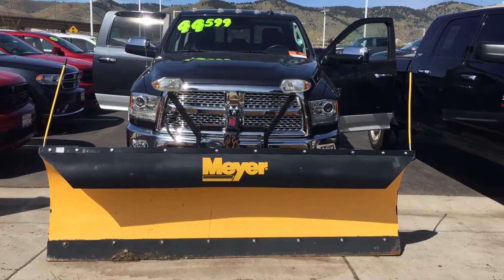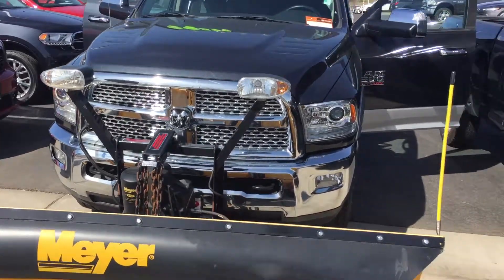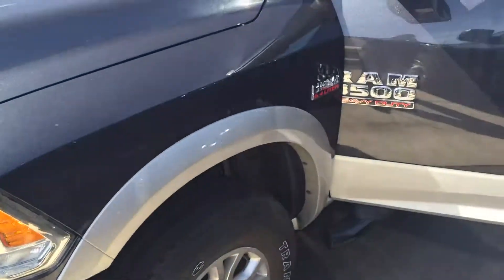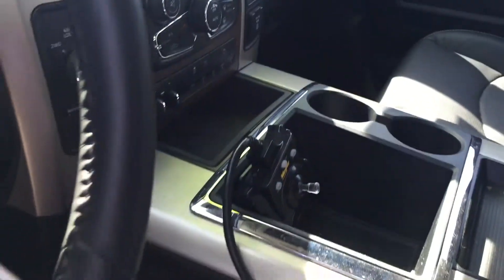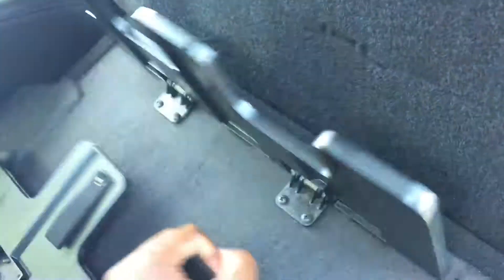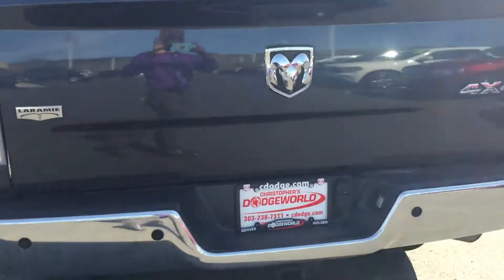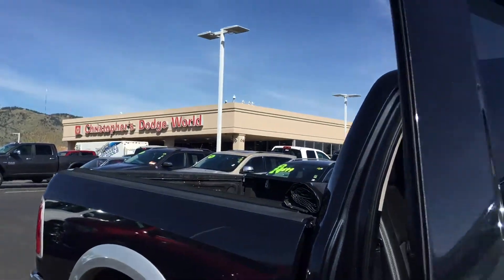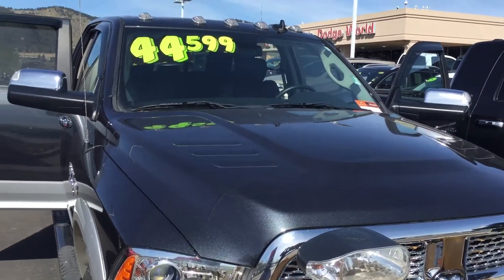2014 Ram 3500 with 6.4L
Awesome set up for snow plow on a 3500 HMM